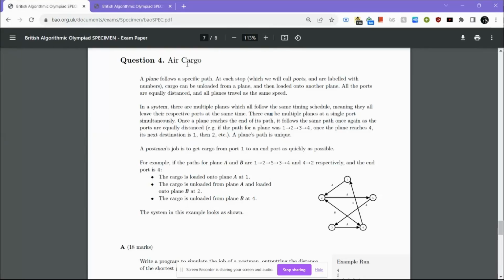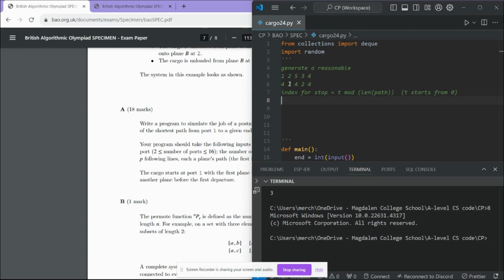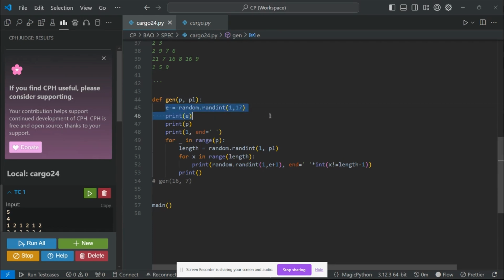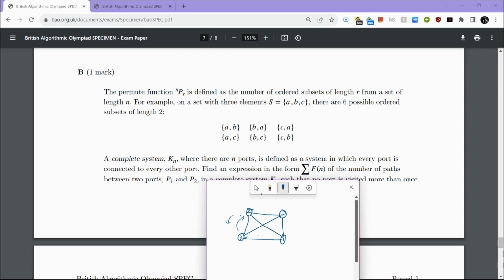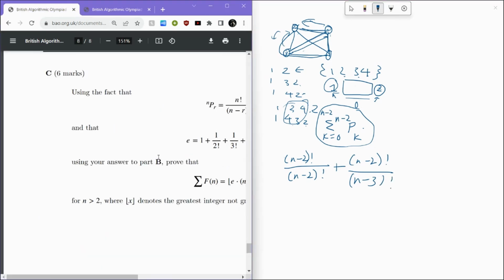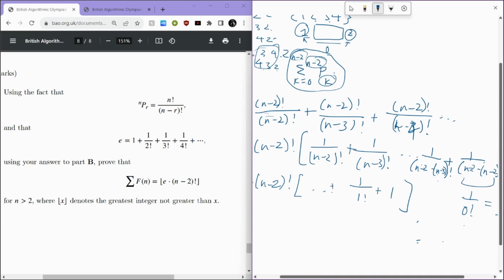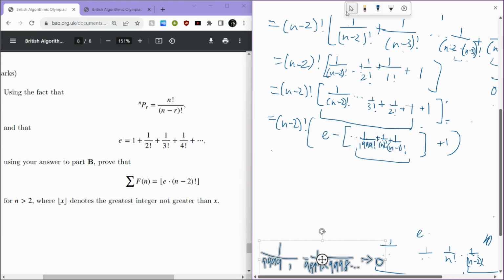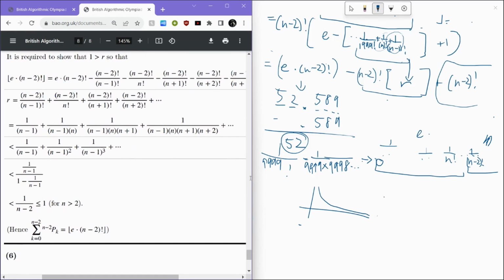British Algorithmic Olympiad SPEC Q4a,b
00:00 - Start
16:01 - Marker 2
29:33 - Marker 1